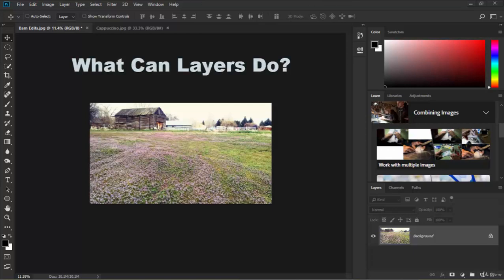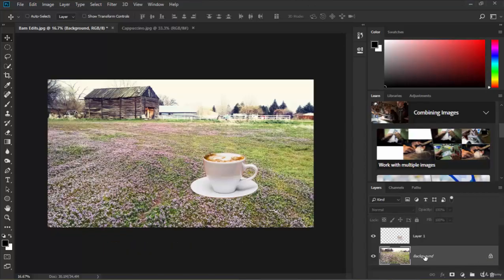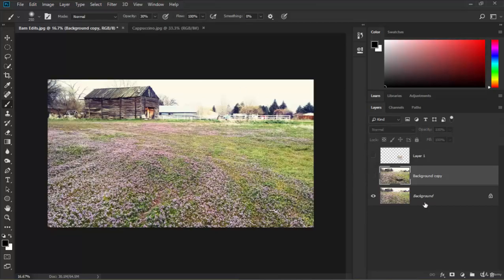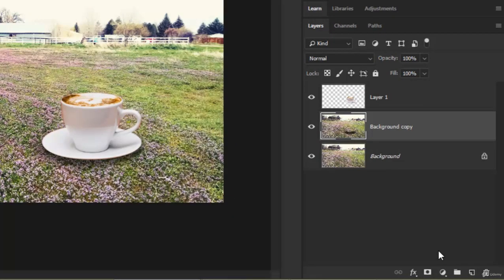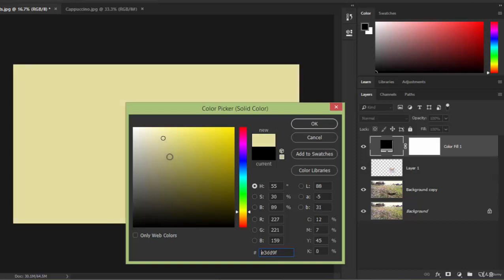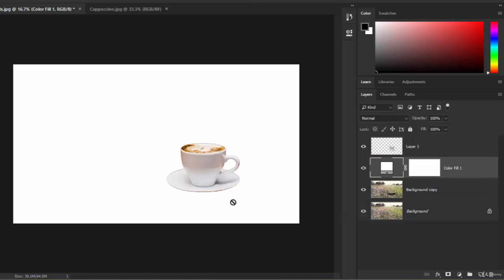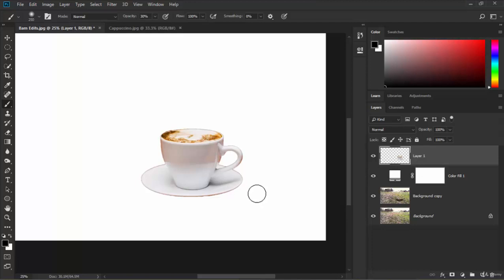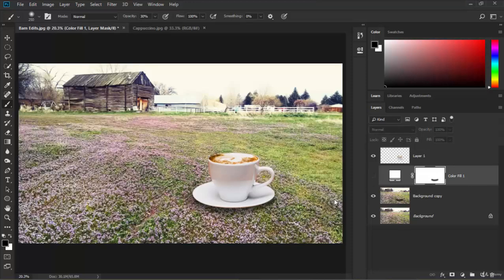2 What Can Layers Do Harness the Power of PS Layers